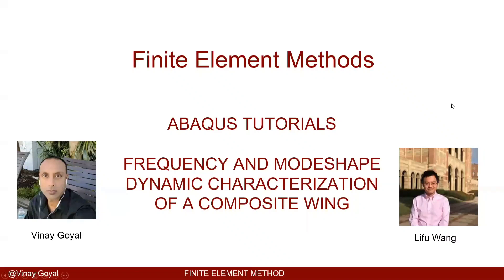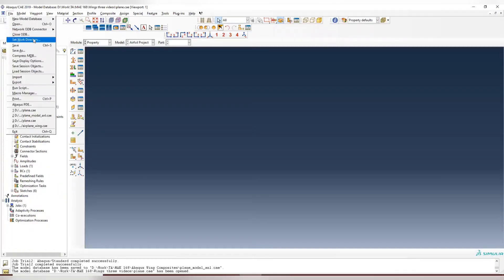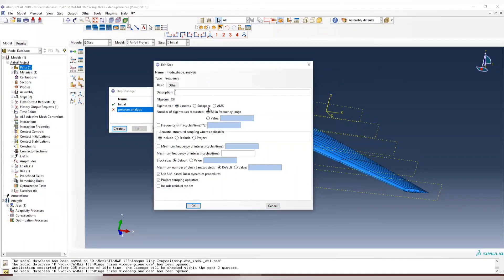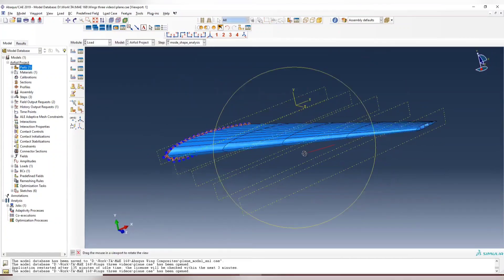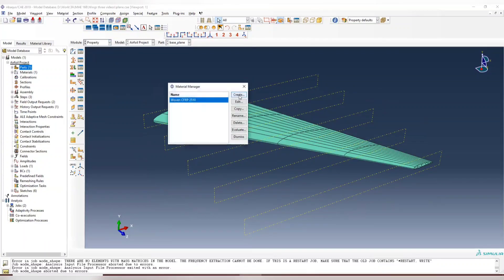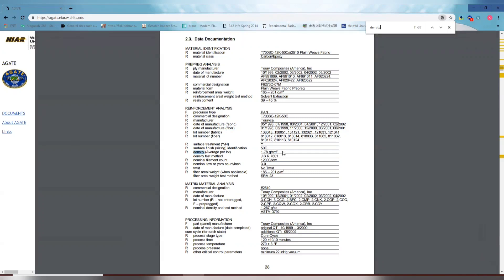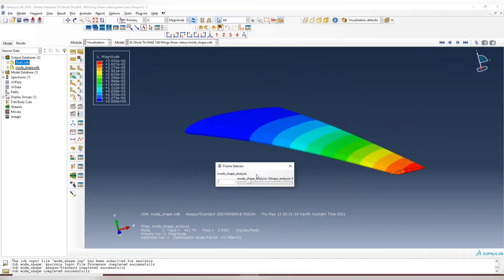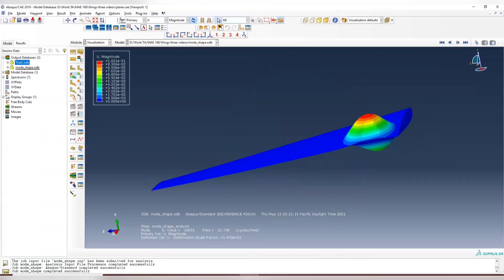ABAQUS Tutorials - Composite Wing Frequency and Modeshape Extraction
In this tutorial Lifu Wang guides us on how to perform the frequency extraction procedure for a composite wing.